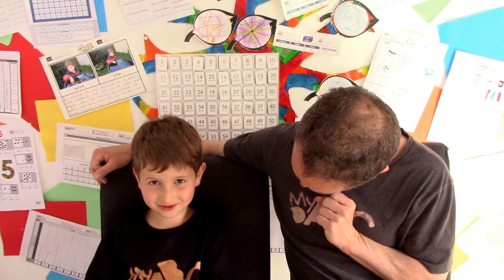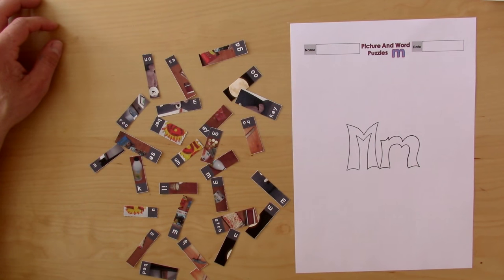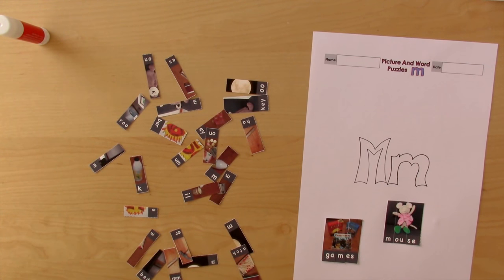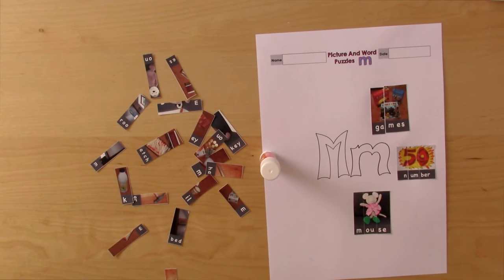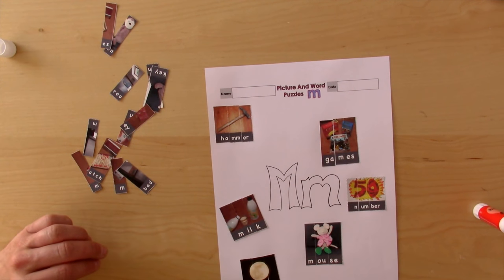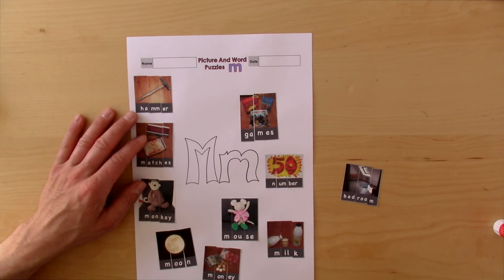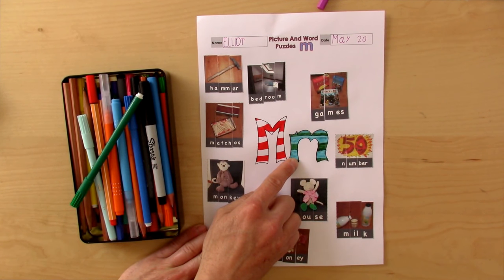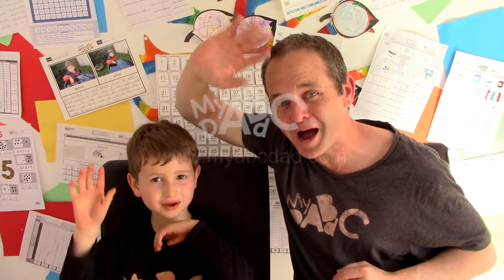M Word Puzzles for Kids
In this video, join Elliot and his myABCdad and piece together 10 letter M word puzzles. Enjoy and have fun learning with myABCdad Learning for Kids.